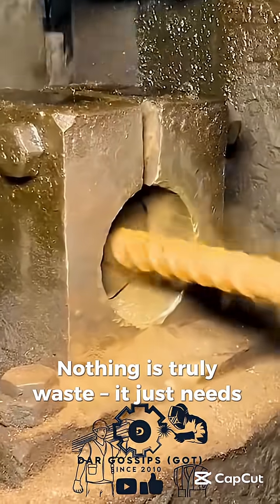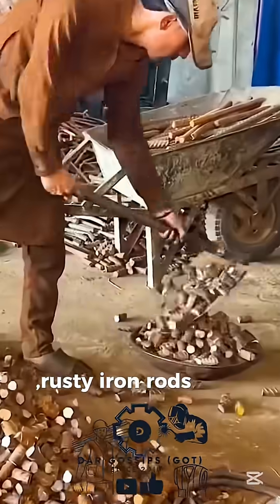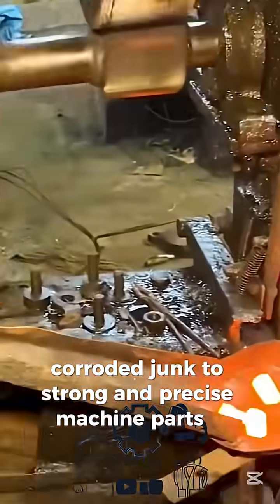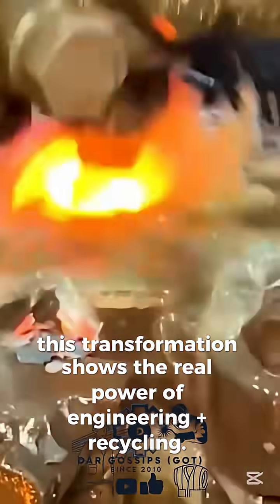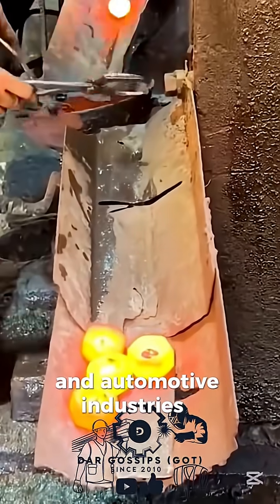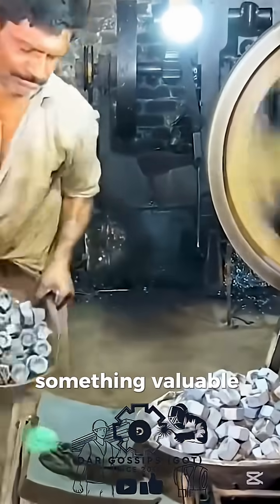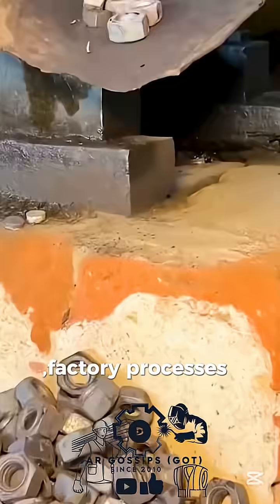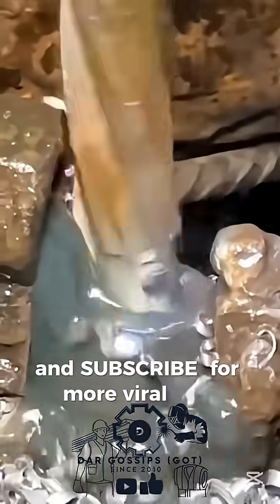Unbelievable Transformation! Rusty Scrap Turned into Hexagonal Nuts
​⁠​​⁠​⁠​⁠​This channel does not fully own the material compiled in this video. It belongs to individuals or organizations that deserve respect.
The content used in this video is intended for educational and informational purposes only.